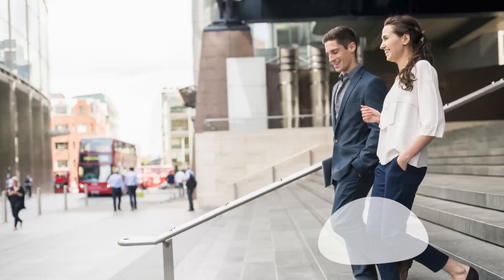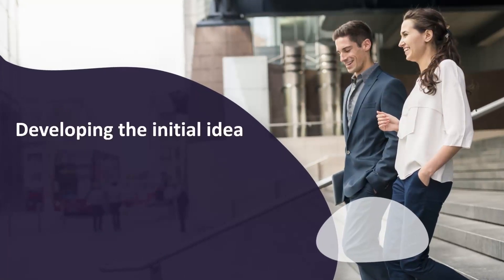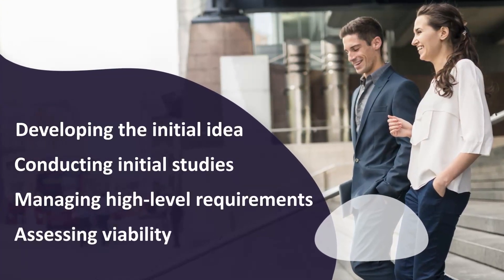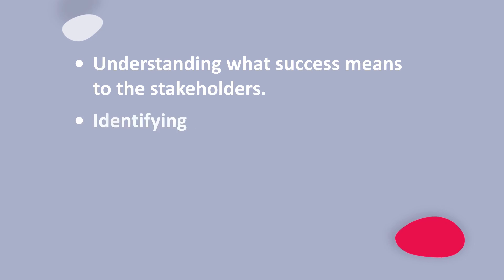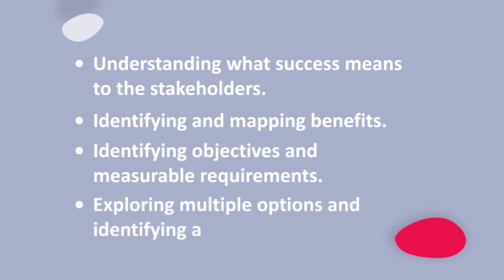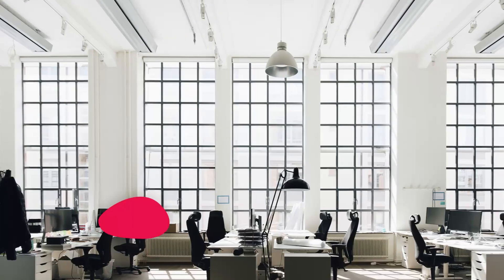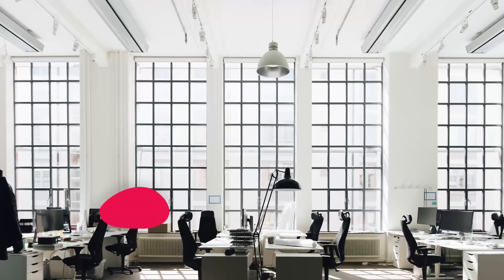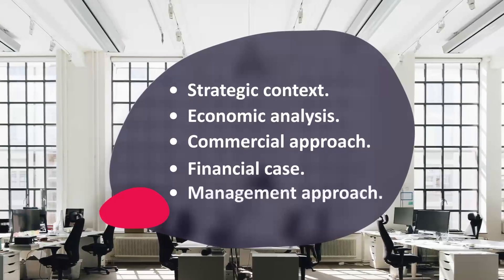Project Management: Starting a project | How to start a project well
In this video you’ll explore what it means to start a project well and what you can be doing to make it happen. Starting a project means you must make sure it’s a worthwhile investment so that success is inevitable. Before you start a project and begin planning, you develop the idea and this is the ‘concept’ phase. During this time you should ask questions to understand the work required, what success looks like and what the benefits will be.
No matter what or how a project is started, it’s really important to figure out what the key activities are so that you can get stuck in with confidence and clarity. When you’re starting a project it’s more important to be aware of what you don’t know so you avoid issues later on. Keep this is mind when starting a project so that you begin well, and begin the path to success.
Find out more about starting a project well on APM Learning

■ Want to learn more about the project management? We have a wealth of information to help you